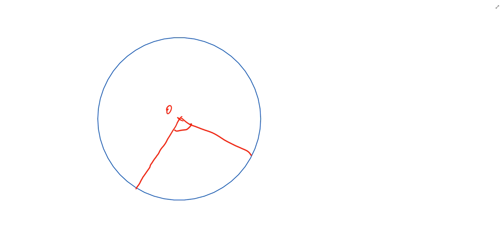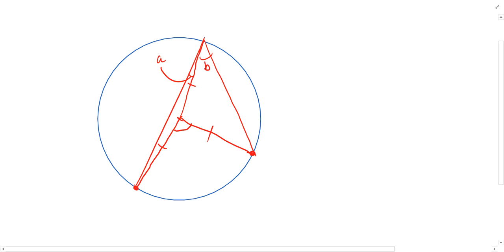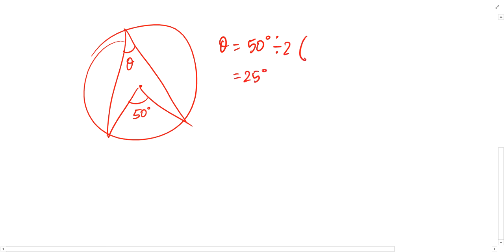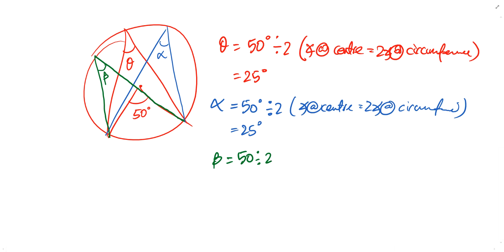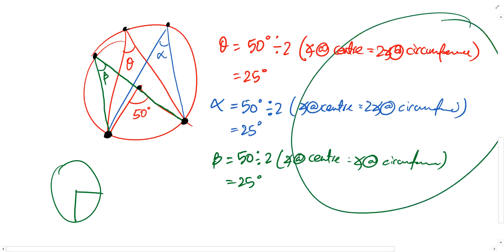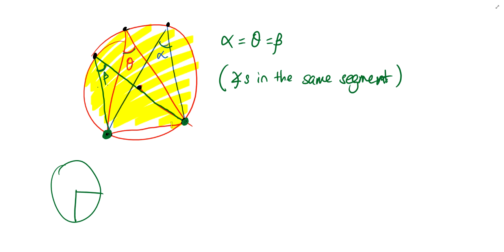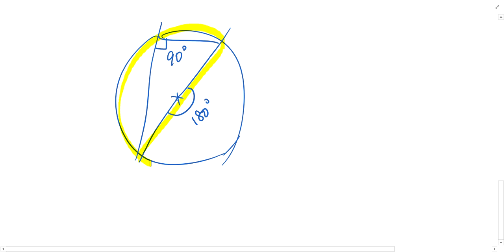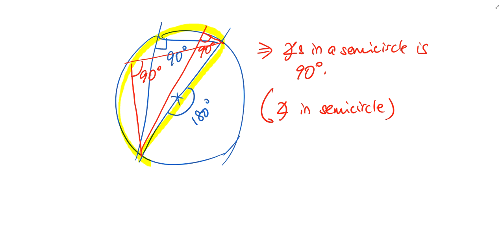Ch 10.2 Angles in a Circle (07 Aug 19)